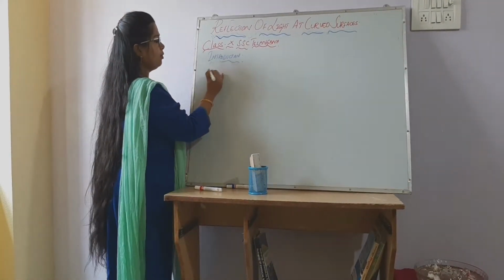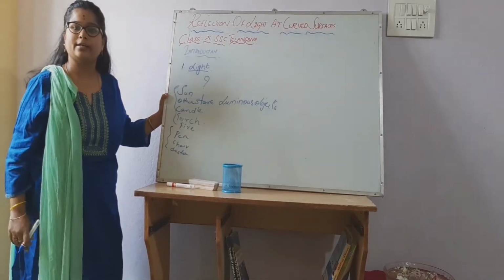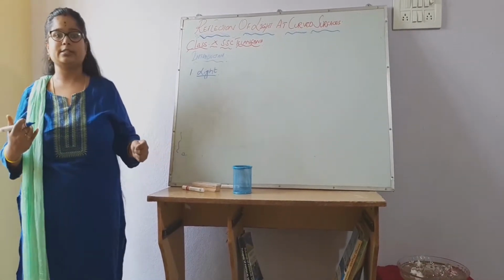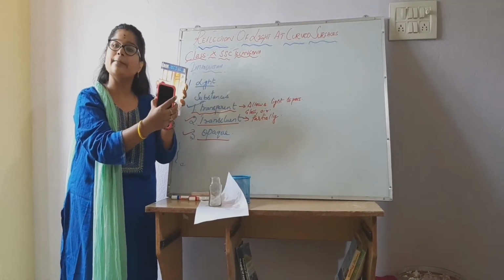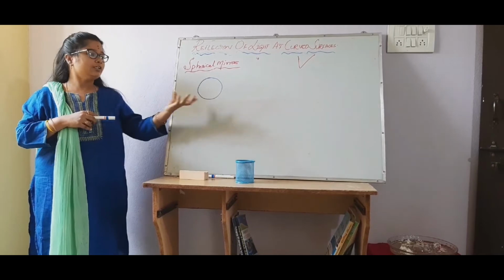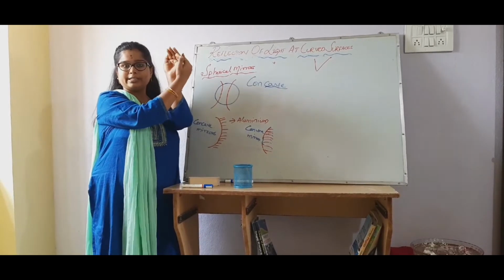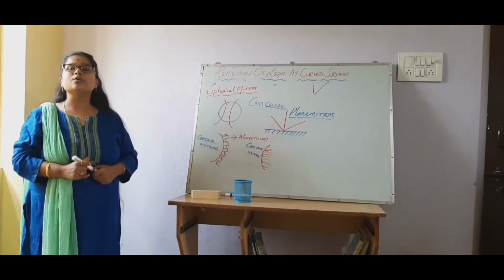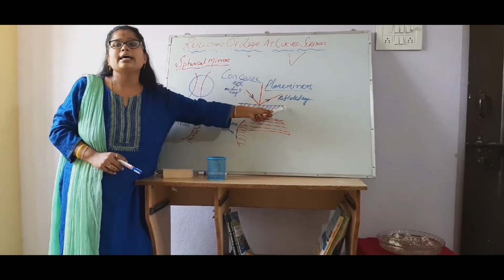1. SSC PHYSICS LESSONS -REFLECTION OF LIGHT AT CURVED SURFACES -PART1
We are anu tutorials to make physics easy
SSC PHYSICS/ 10th class physics lessons  - REFLECTION OF LIGHT AT CURVED SURFACES -PART1

10th class physics lessons, 10thclass chemistry lessons videos please share to your friends.